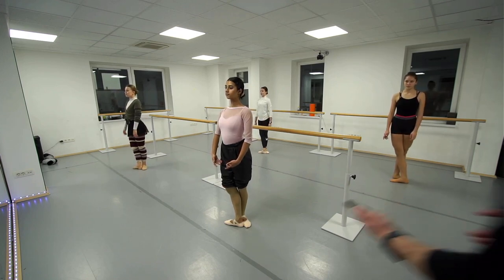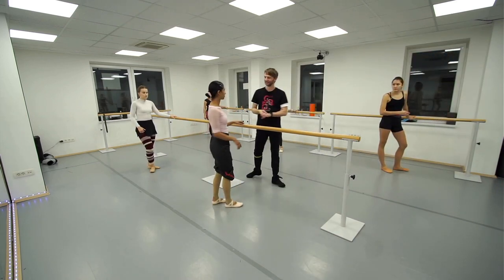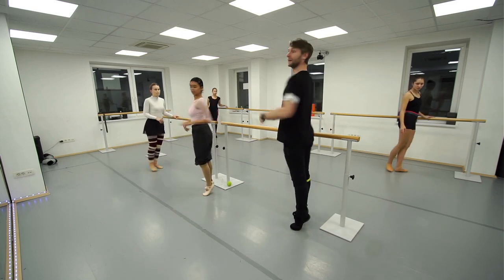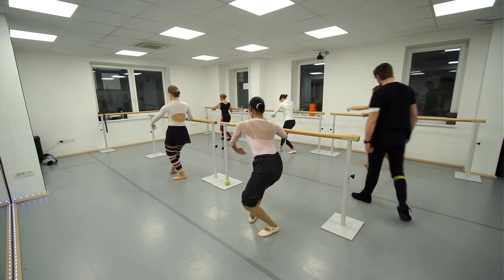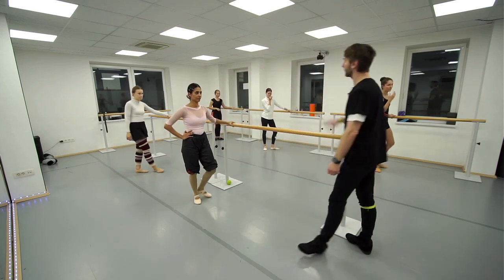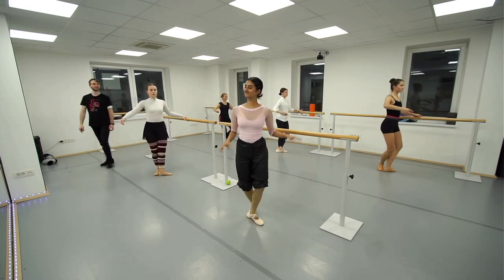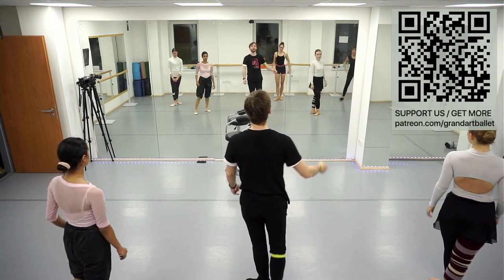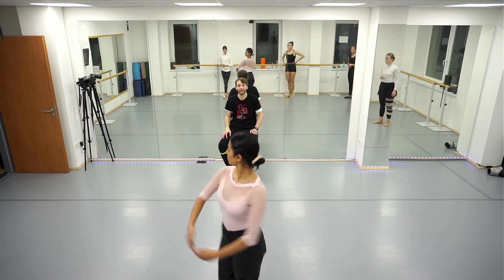BALLET FOR BEGINNERS AND INTERMEDIATE | THEMATIC LESSON